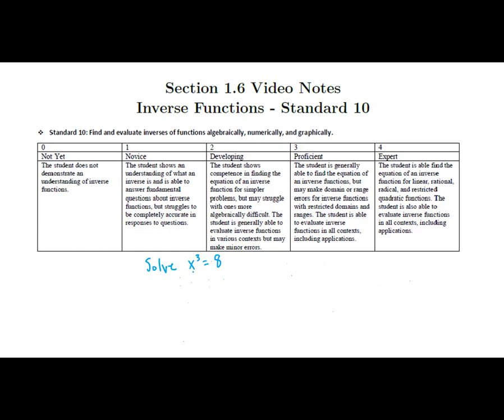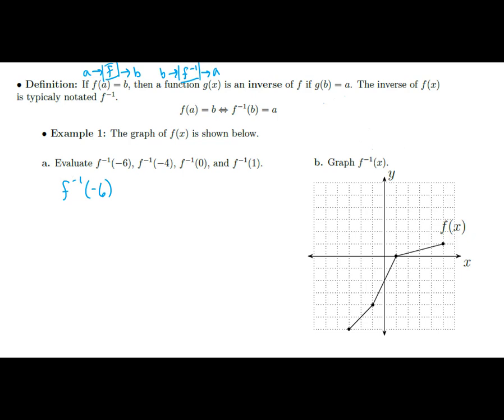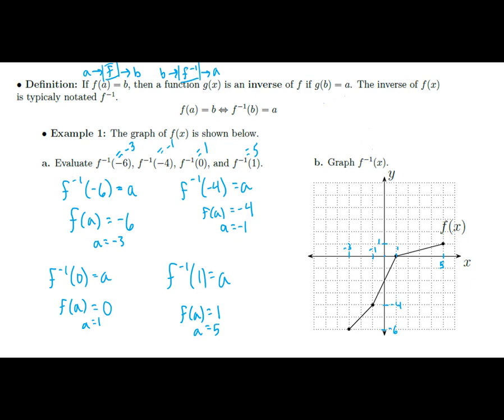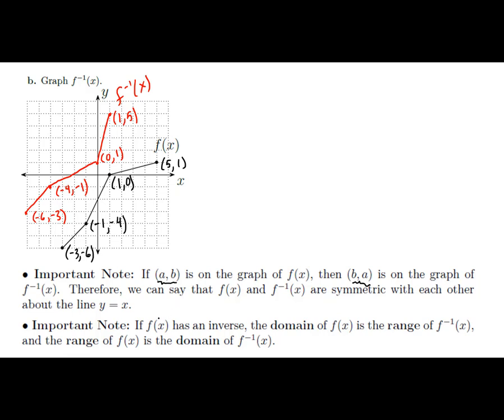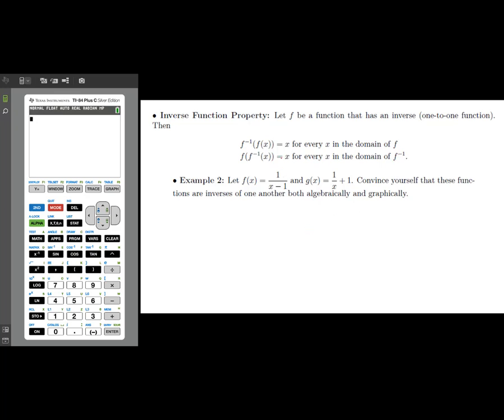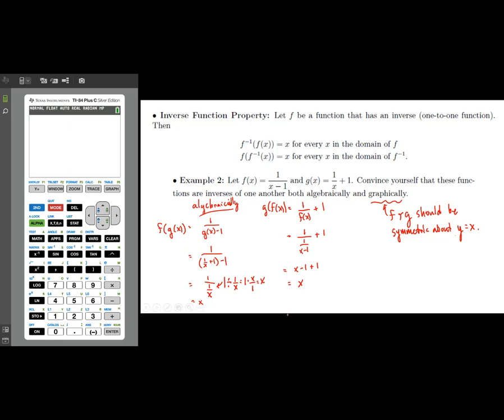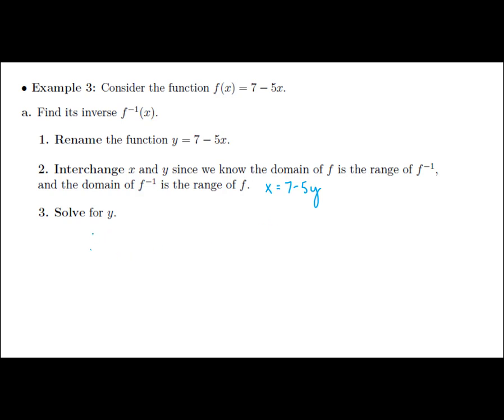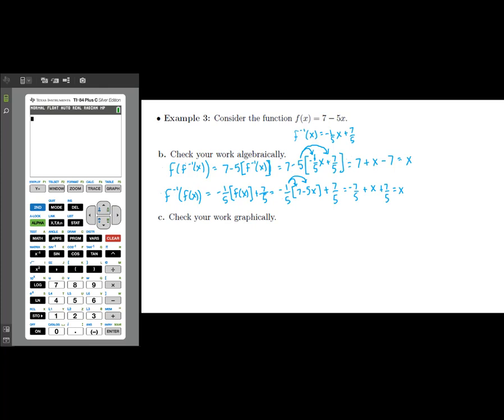Section 1.6 Inverse Functions